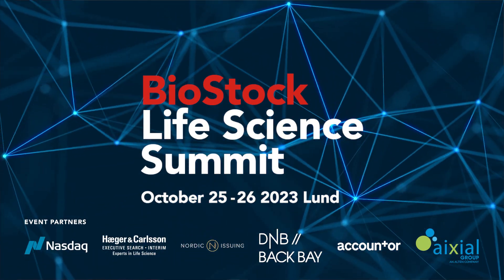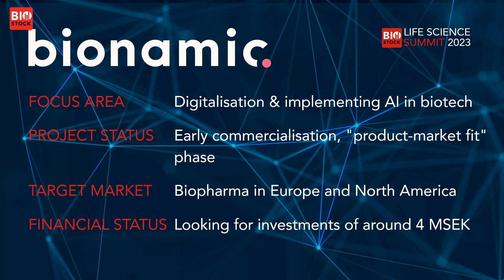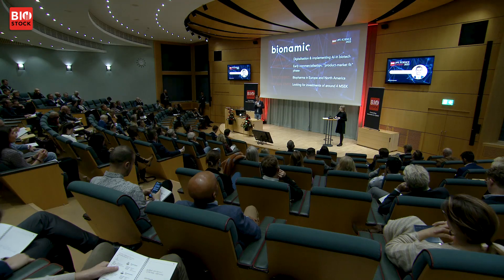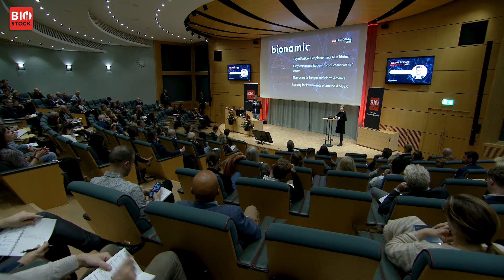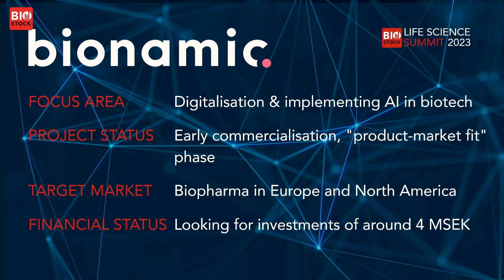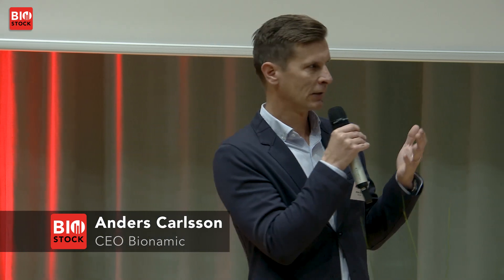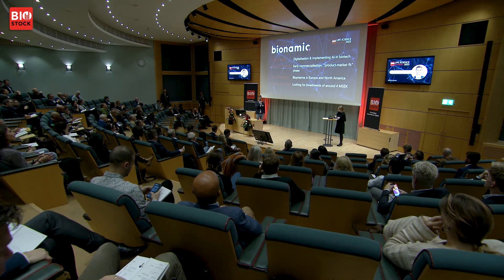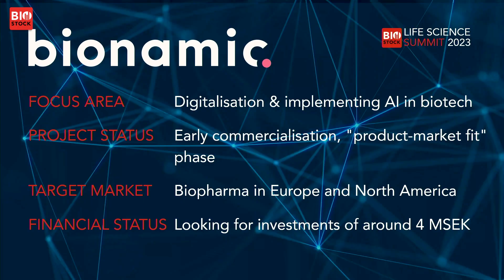BioStock Life Science Fall Summit | Bionamic | October 2023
Bionamic's CEO Anders Carlsson pitches the company at BioStock Life Science Summit 2023

About BioStock
BioStock is Scandinavia's leading digital news and analysis service with an exclusive focus on the Life Science sector. Our primary editorial office and tv-studio is found at Medicon Village in Lund, one of Sweden's foremost innovation clusters for life science companies.